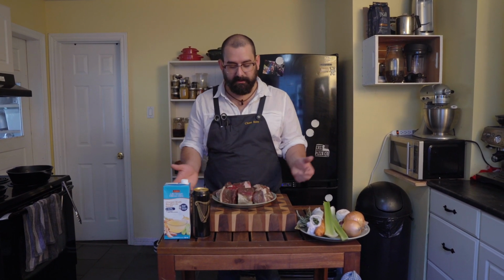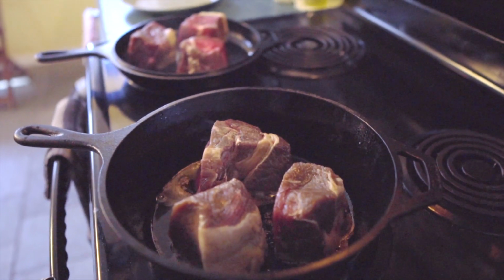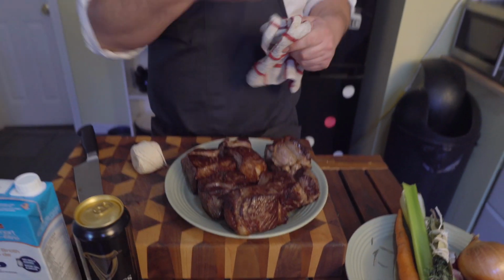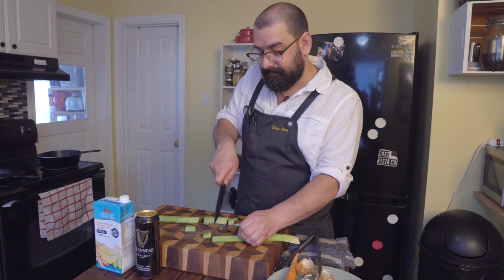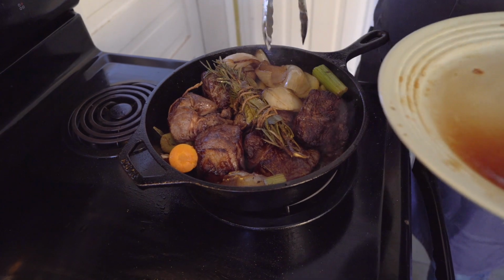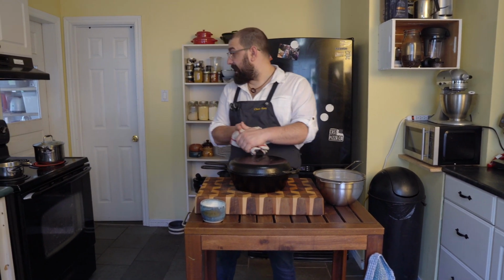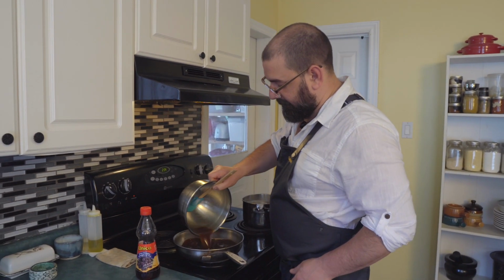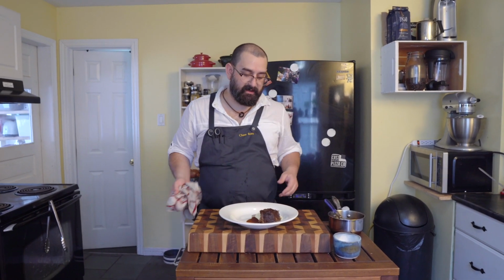Beautiful Beef Bourguignon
This delicious braised beef is the second part of our family dinner meal. Check out the Twice a Year Mashed Potatoes for the perfect side for this dish.

The beef is tender, but not mushy; has a deep, rich flavour, and is sure to impress. While this dish takes a little longer than most I've made here, it's well worth the effort, and reheats perfectly! This is great for a big family meal and can easily be made a day ahead with minimal work when everyone is over (once we're able to have gatherings again!) Be sure to give this a try, your taste buds will thank you.